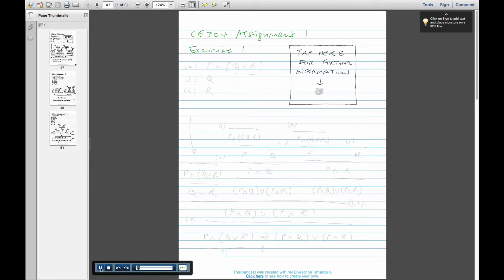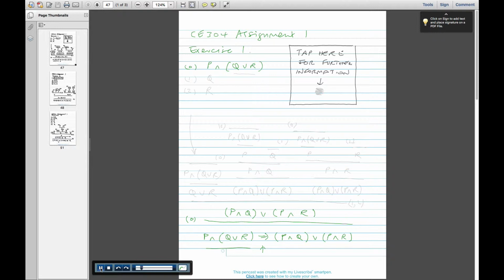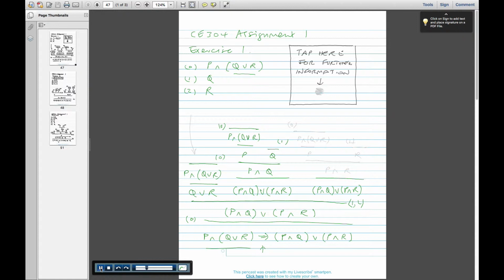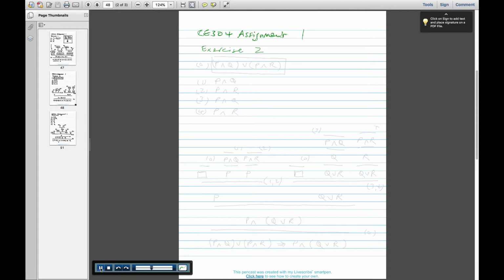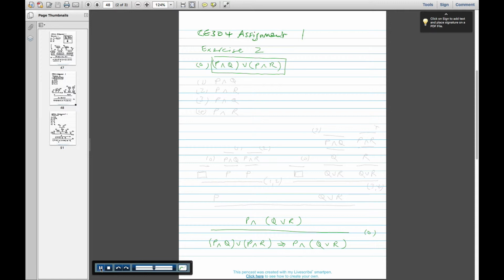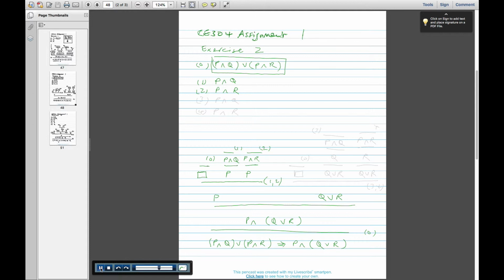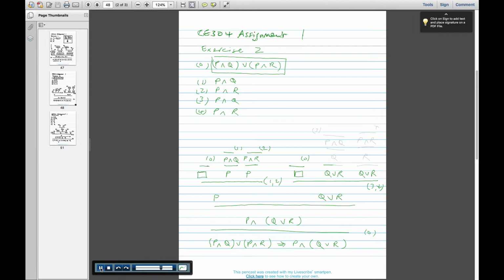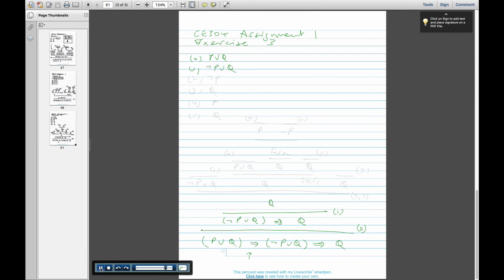Handwritten Feedback on Assignment 1